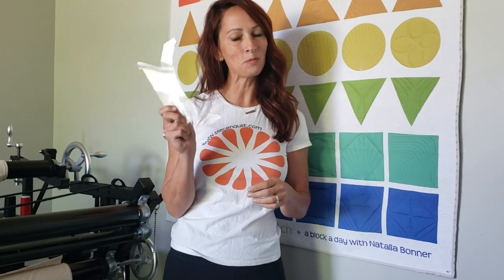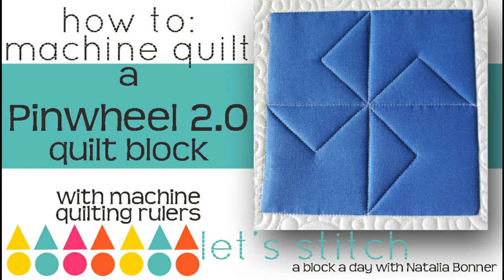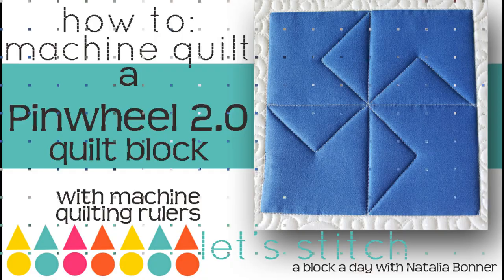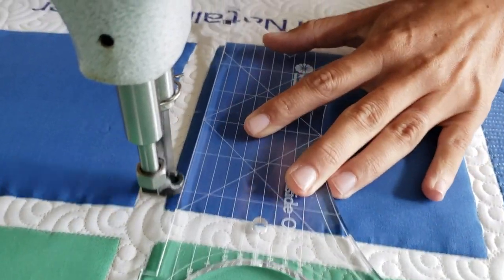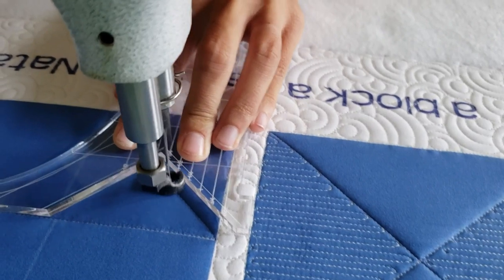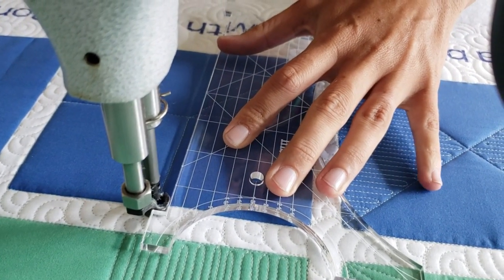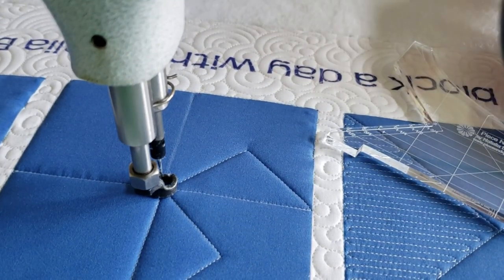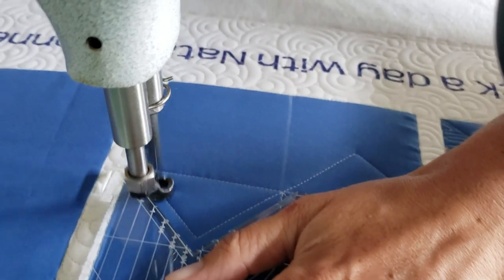How to: Machine Quilt a Pinwheel 2.0 Quilt Block-W/Natalia Bonner*Let's Stitch a Block a Day-Day 111